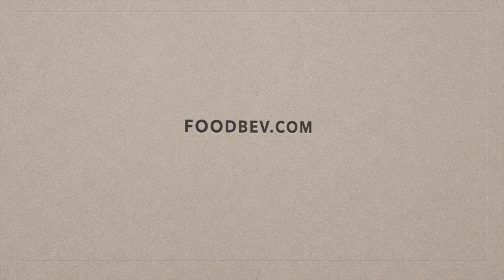The benefits of ultrasonic welding (interview with Astrid Herrmann)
-- Bill Bruce interviews Astrid Herrmann from Herrmann Ultraschall about ultrasonic sealing for food and drink products, from form-fill-and-seal to coffee pods and the welding of the resealable lid on Xolution's XO drink. Produced by Shaun Weston.